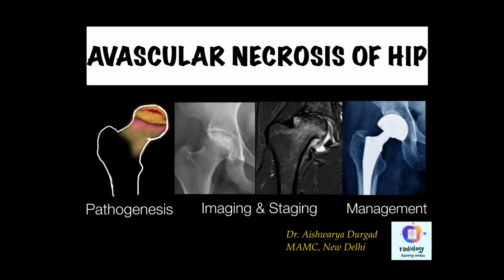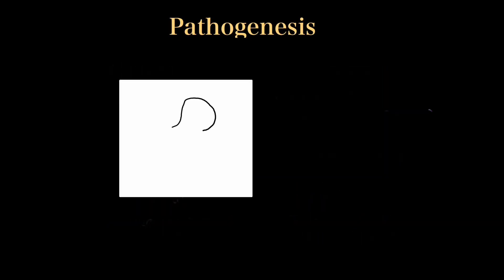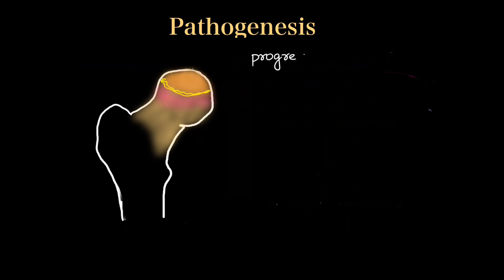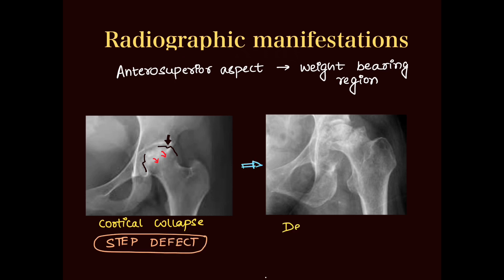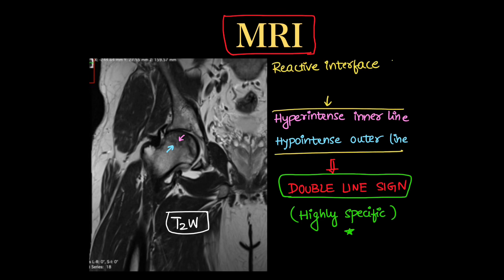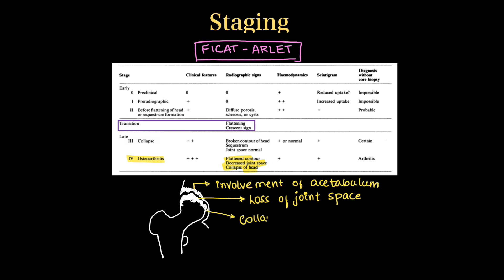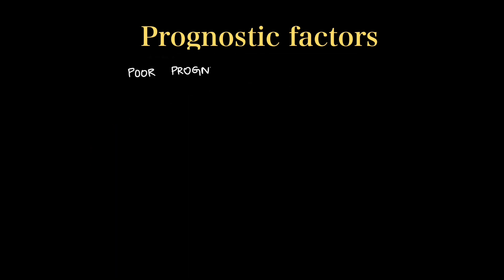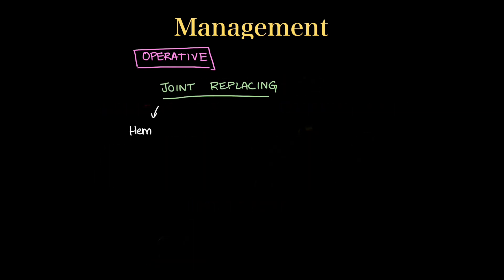AVASCULAR NECROSIS OF HIP-Clinicoradiological discussion.Detailed review of Imaging & Staging of AVN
We discuss in detail the normal anatomy and blood supply of femoral head with Pathogenesis of avascular necrosis. Detailed discussion of signs on X-ray and findings on MRI. Staging systems including FICAT ARLET, STEINBERG and ARCO staging classifications. Management of AVN according to the stage of disease.

Radiology defined